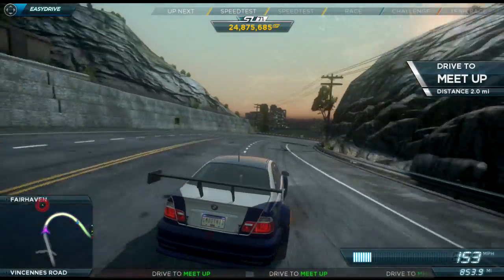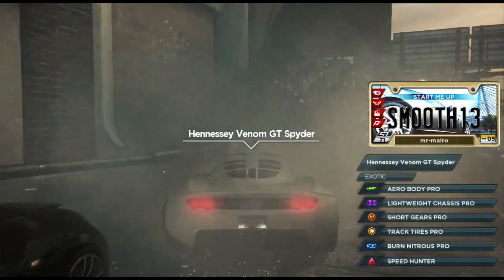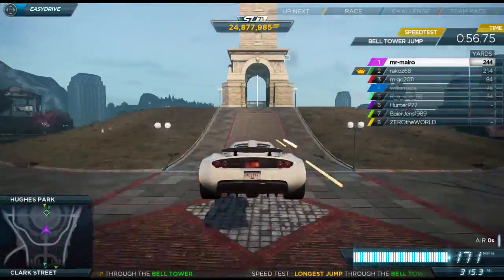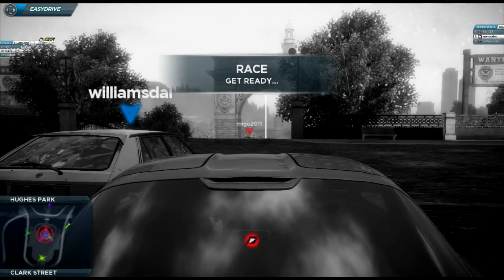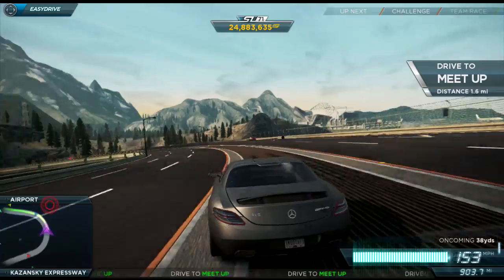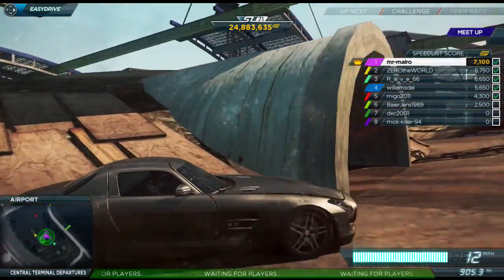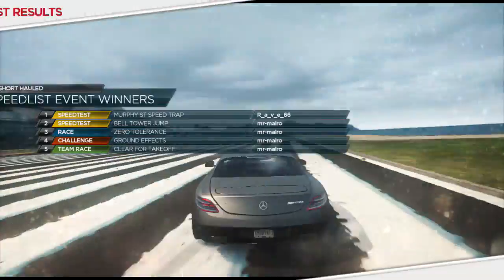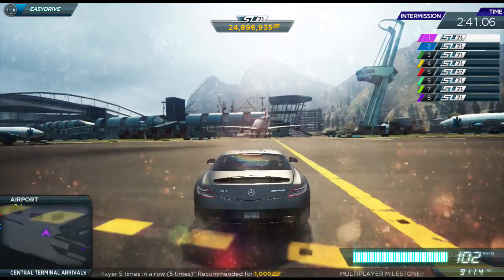Need for Speed: Most Wanted Multiplayer - Episode 2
YOU'RE ON AN OLD VIDEO MATE. CHECK MY NEW STUFF PLS ;P

If you're reading this, you're watching an old video. I recently decided to update the descriptions and tags to meet community guidelines + other stuffs.